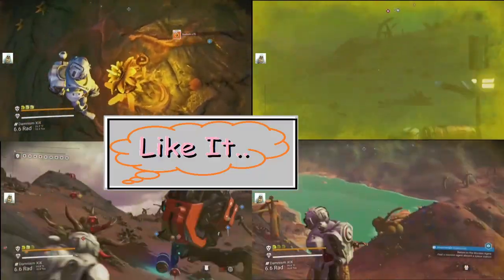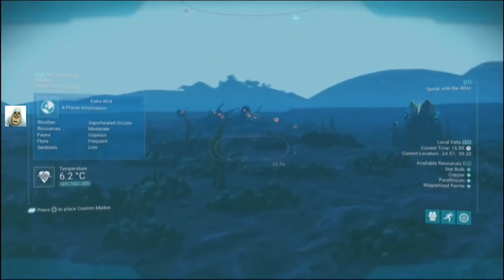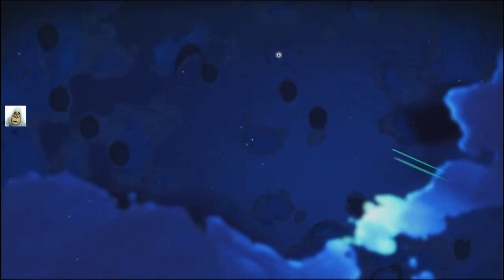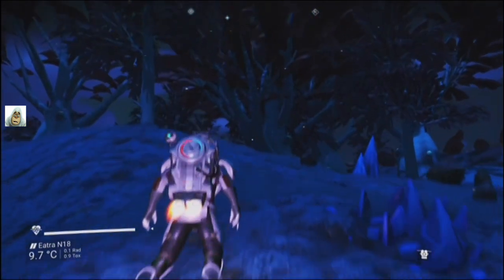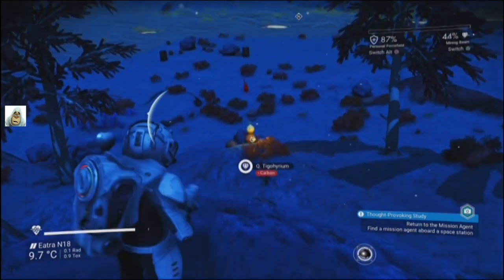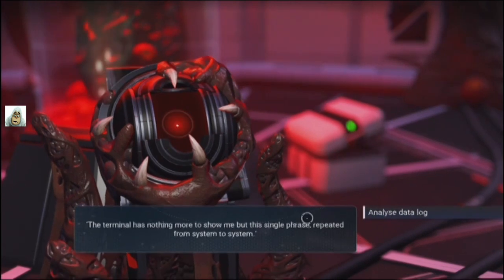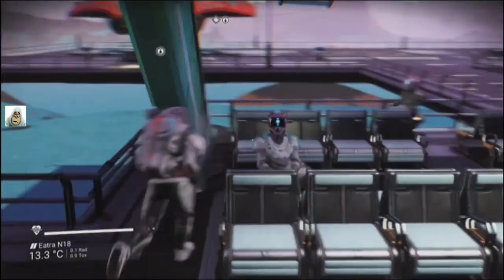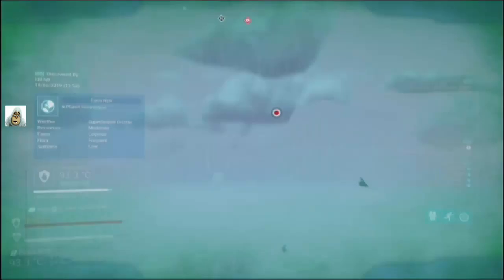Mud Covered Trading Post #33 (Visions)(Jun 2019)No Man's Sky(PS4)[Idd Jutt]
Foundation , Path Finder , Atlas Rises , Next , The Abyss , Visions , Make Money , Salvageable scrap , ancient bones , corrupt sentinels , Freighter , Frigate , obsolete technology , Red Systems , Green Systems , Running Rock , Fleet Control